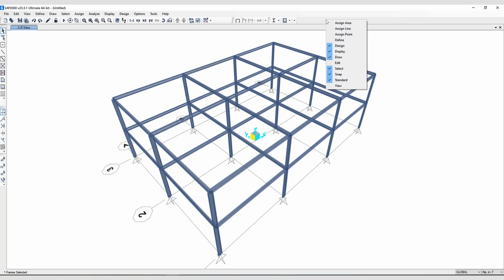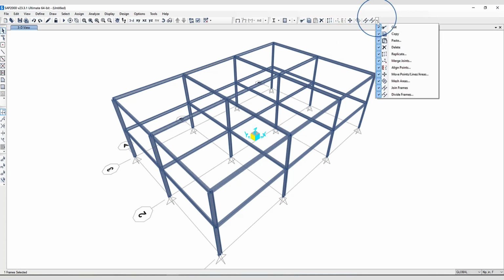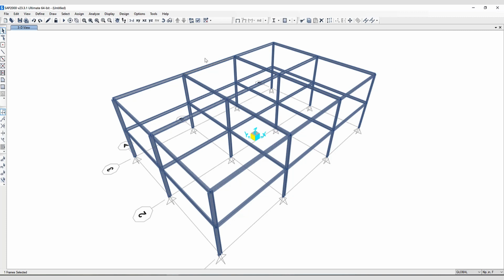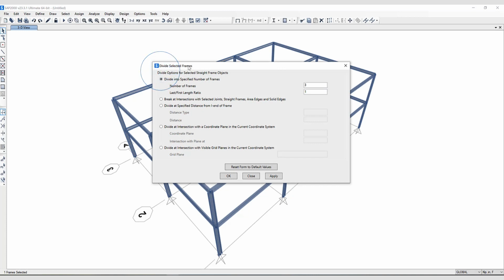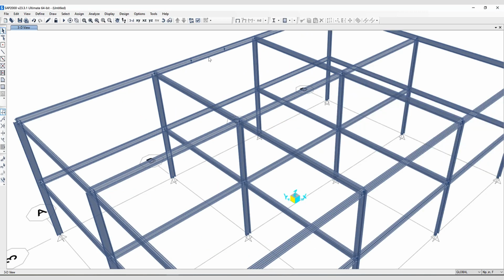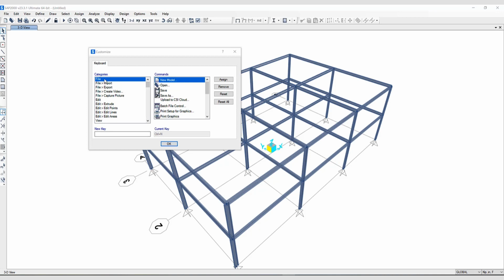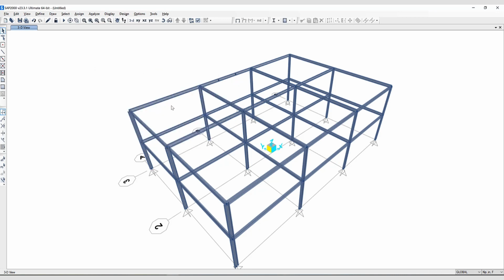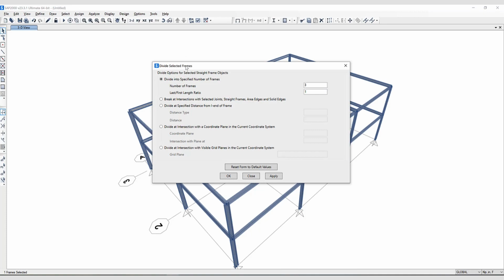TECH TIPS: How to Customize Toolbars in SAP2000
CSI Spotlight Tech Tips - How to customize toolbars in SAP2000.

This video demonstrates how to edit toolbars and use the customize keyboard shortcuts command.

ID:  59ZRR34DDE9DGDZU